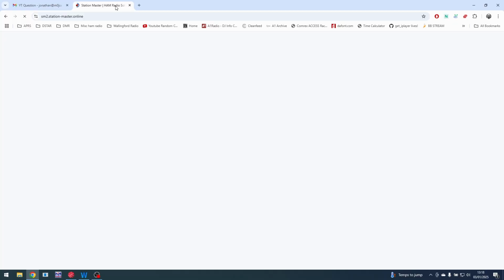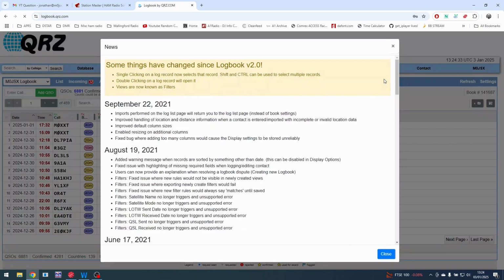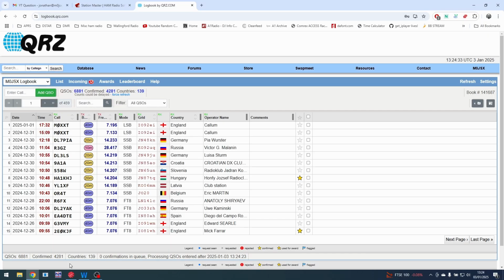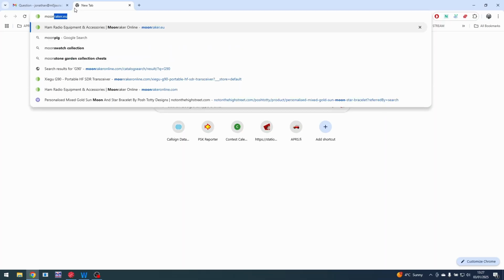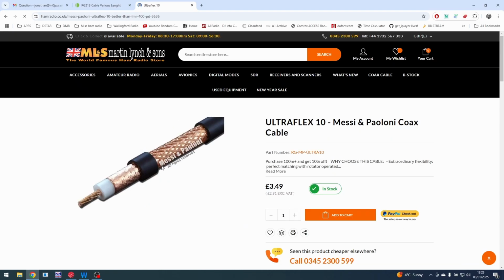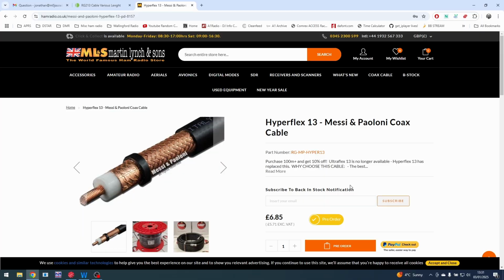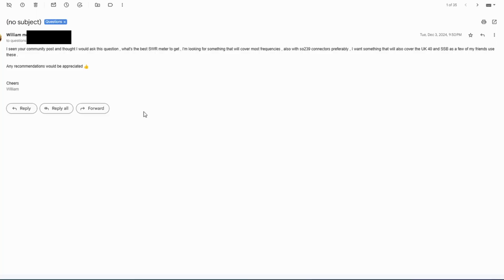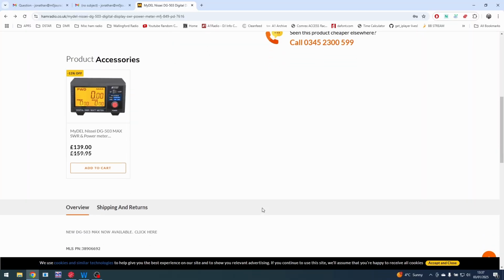Just Ask Jono: Logging, Coax and More.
If you would like to support me and the channel, please consider becoming a channel member: